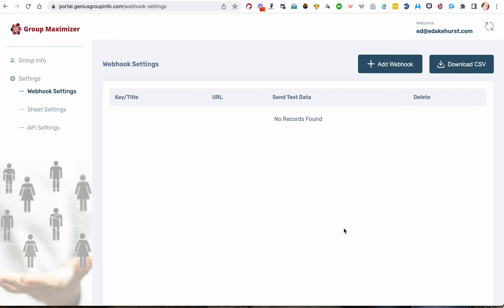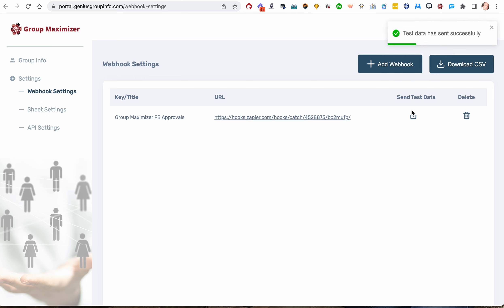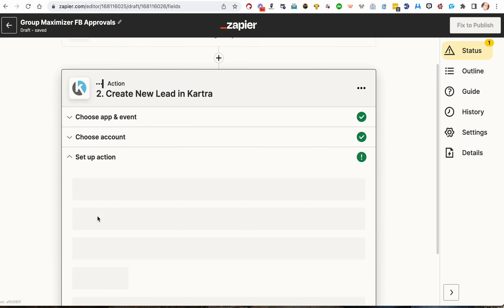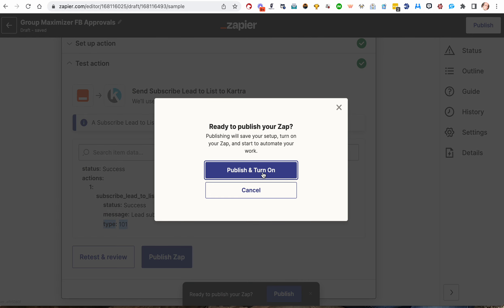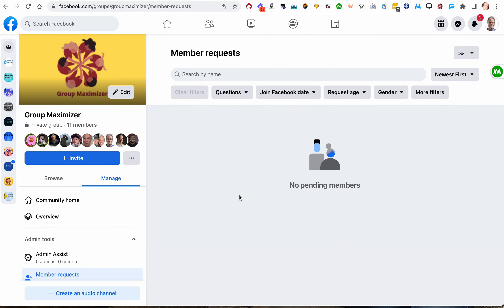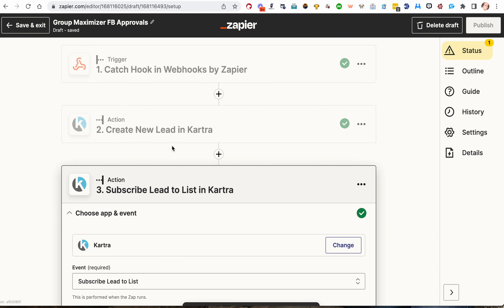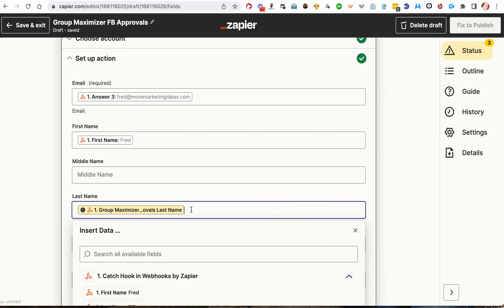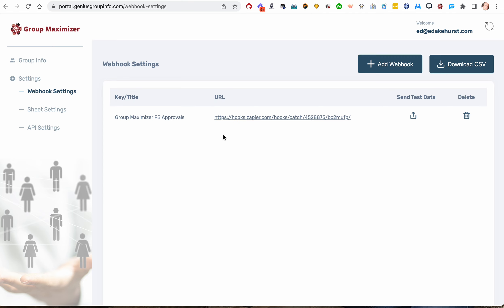Create and Use a Webhook in Group Maximizer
How to set up and use webhooks in Group Maximizer.